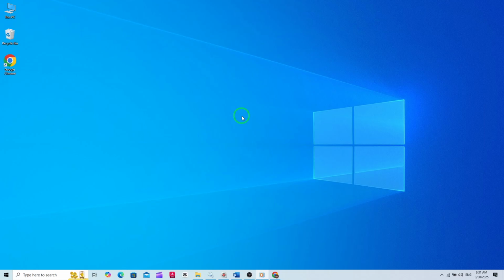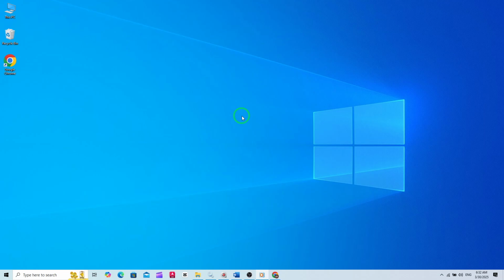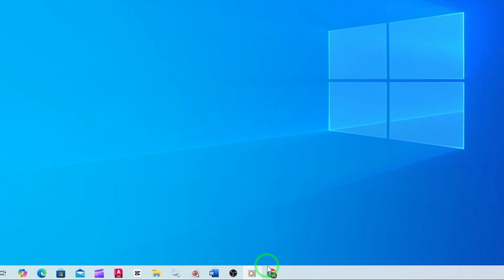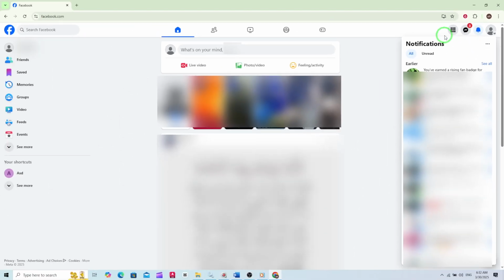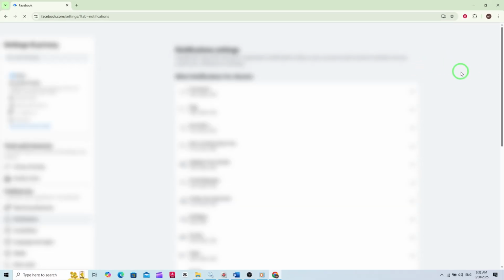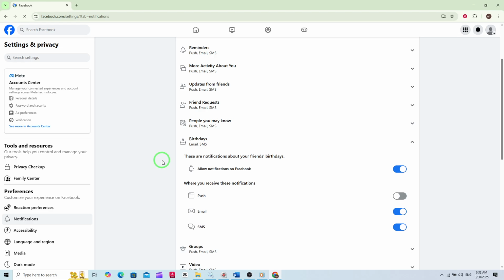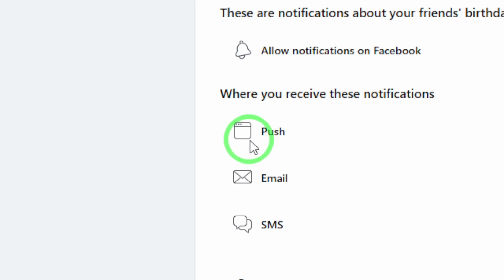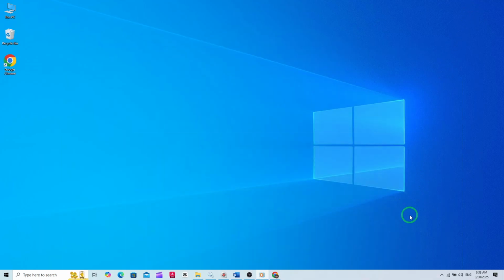How to Receive Push Notifications For Birthdays On Facebook On PC (New Update)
Learn how to receive push notifications for birthdays on Facebook using your PC with this updated tutorial.

In this video, we'll guide you through the simple steps to enable birthday push notifications on Facebook:

1. Open Facebook

2. Click on the Notifications icon at the top right of the page

3. Click on the three dots

4. Choose Notifications settings

5. Click on Birthdays, enable Push

By following these easy steps, you'll ensure that you're always notified when it's time to send birthday wishes to your Facebook friends.

Timeline:
00:00 Start
00:12 How to do it
01:05 End